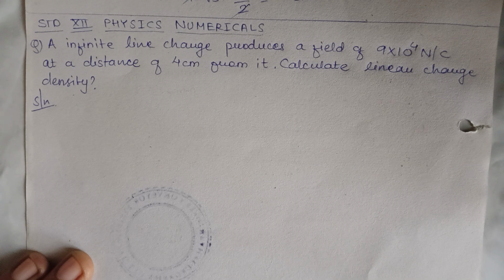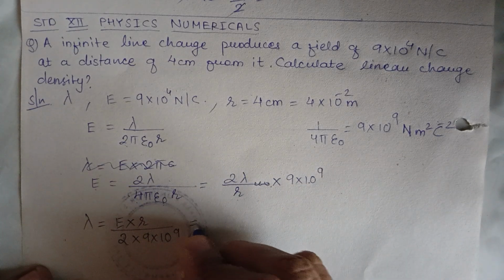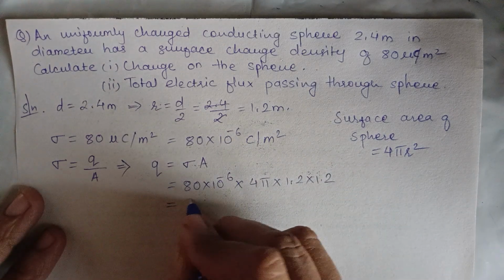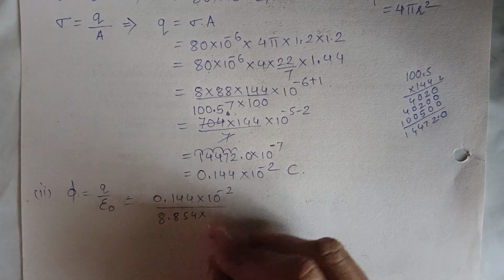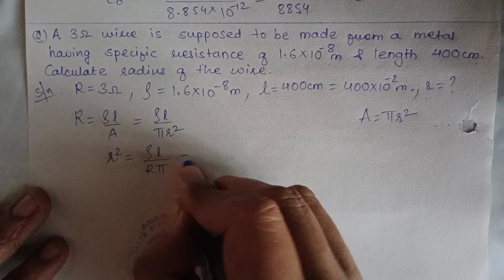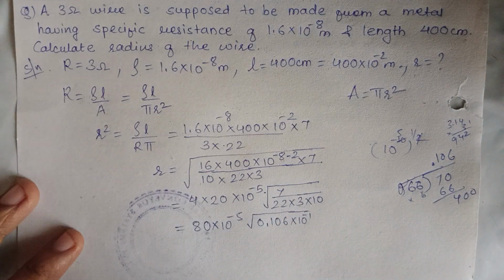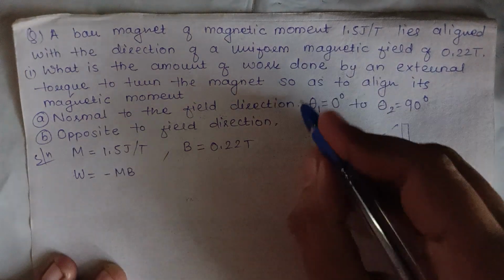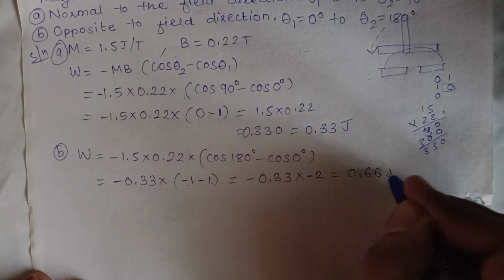Std XII physics/Practice numericals/Goa board/(English)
Physics board numericals
Linear charge density, surface charge density, electric field,resistivity, electric flux
Goa board , cbse board